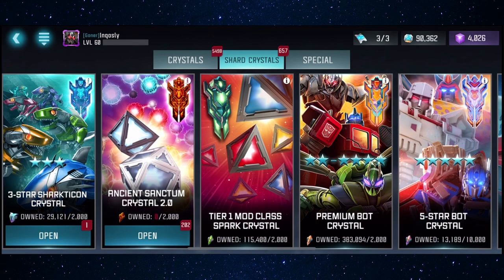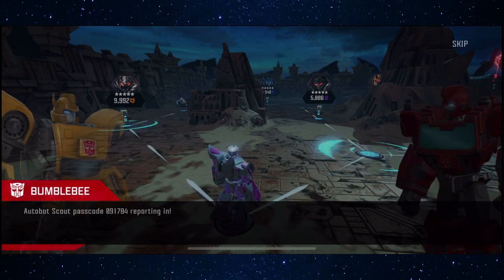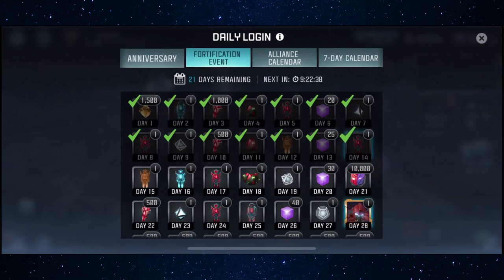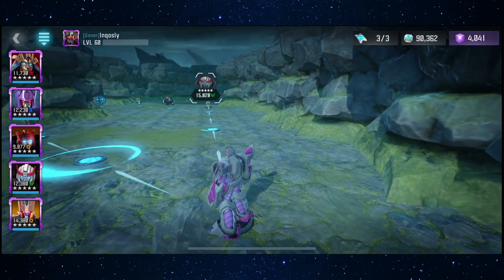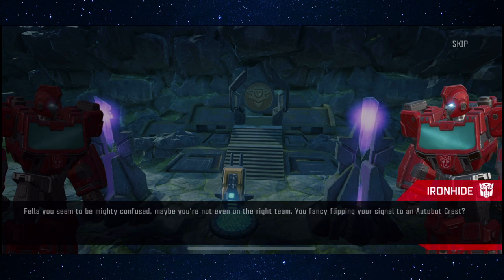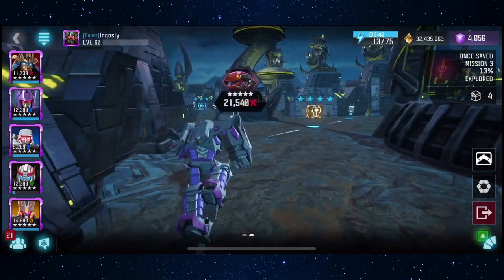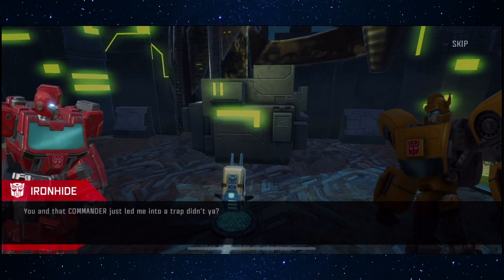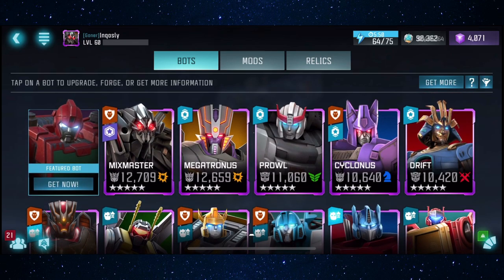Turned To Steel | Prime Difficulty | Fortification Crystals! - Transformers: Forged to Fight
Bring a bot that can purify the shock vs G1 Ironhide. It is sooo much better than relying on a heavy to land. Also BIG OOF on the anniversary calendar rewards.